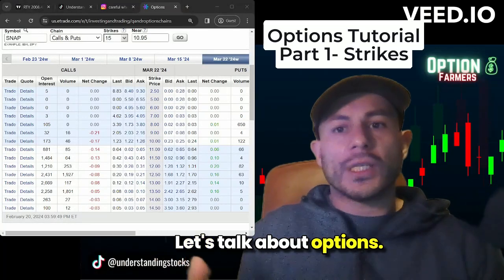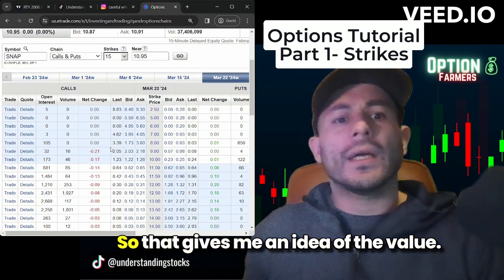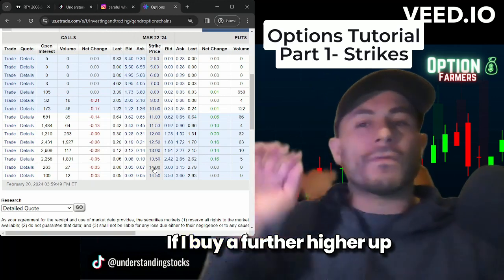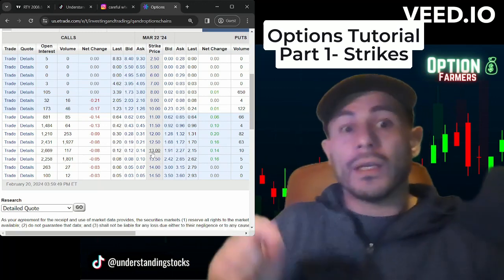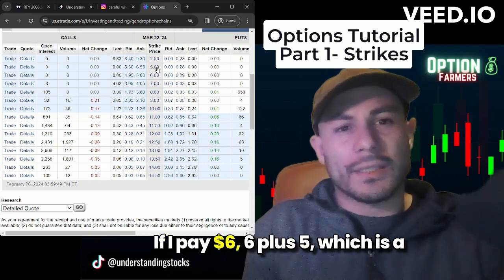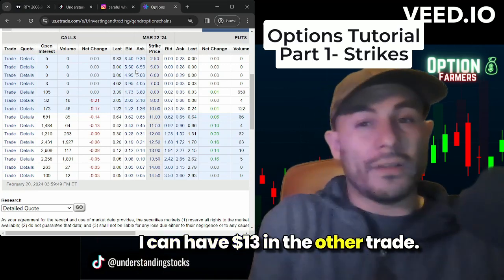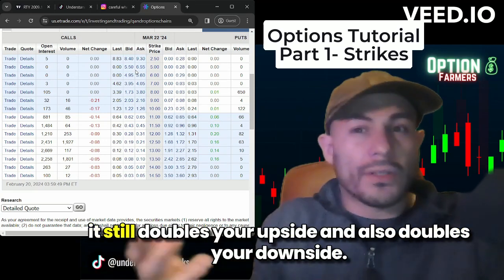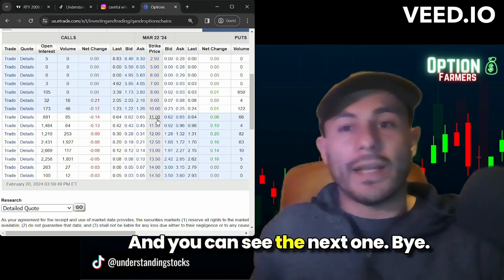Options Tutorial Part 1- strikes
Options education for beginners.